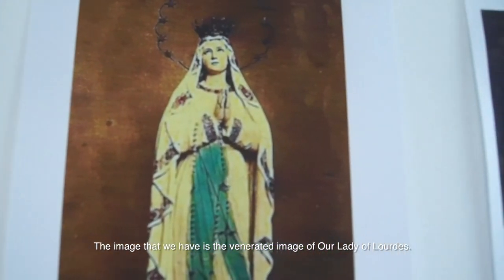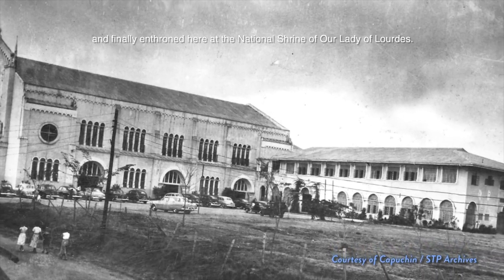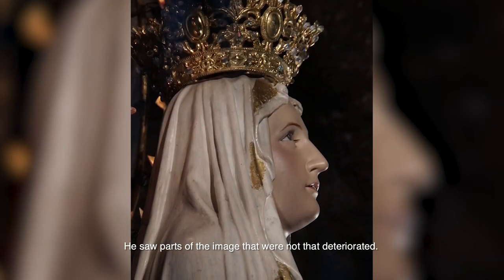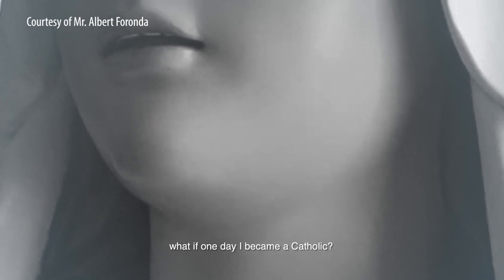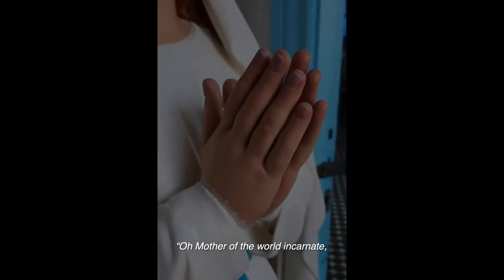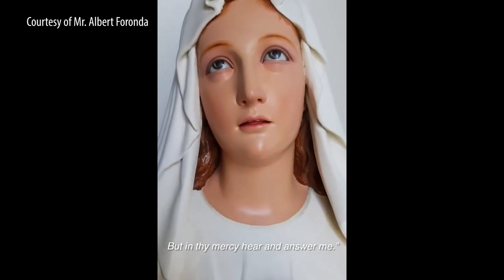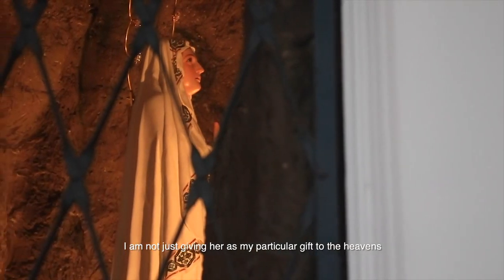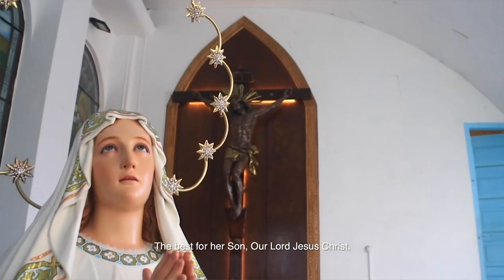IMAHE The Story of Restoration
To mark the 162nd year of the 18th apparition of Our Lady of Lourdes, the Provincial Commission for the Canonical Coronation prepared this special presentation.